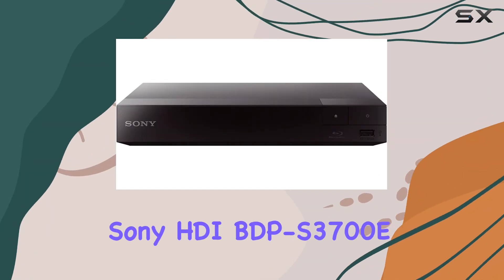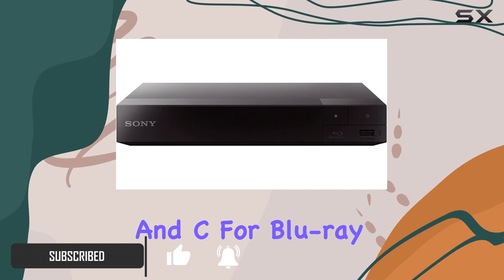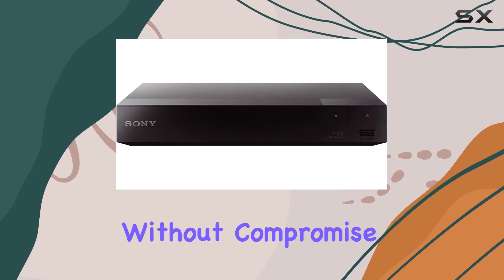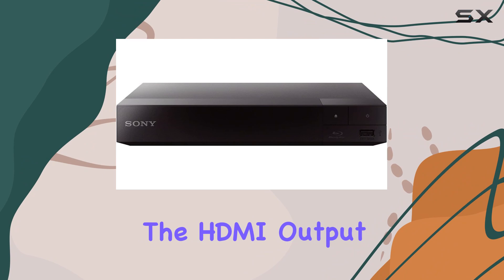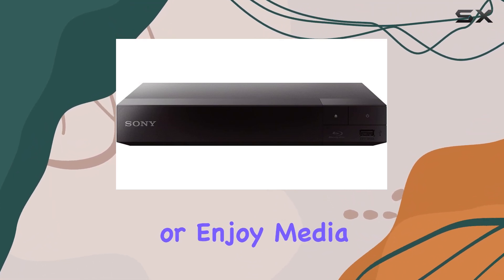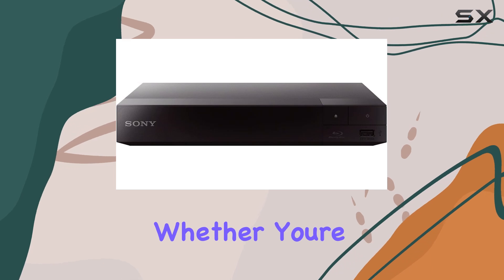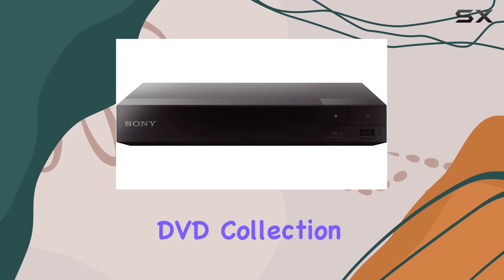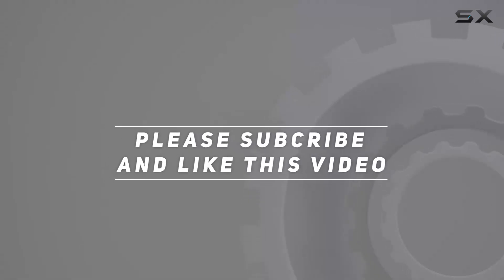Sony HDI BDP-S3700E Blu-Ray Player - The Ultimate Region-Free Entertainment Hub!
0:00 Intro
0:06 Review

Things that we mentioned in this video:
HDI BDP-S3700E Sony High : B01D926ZOK